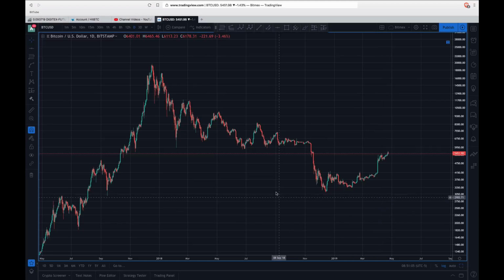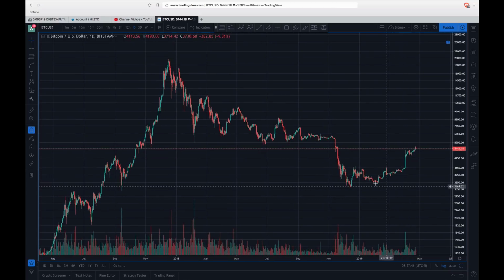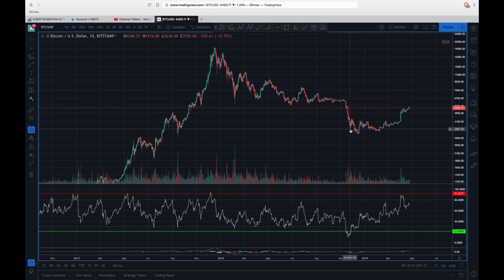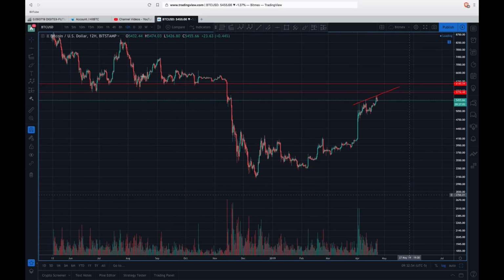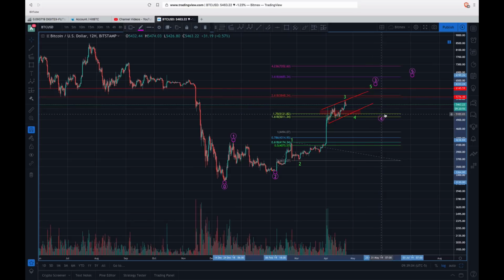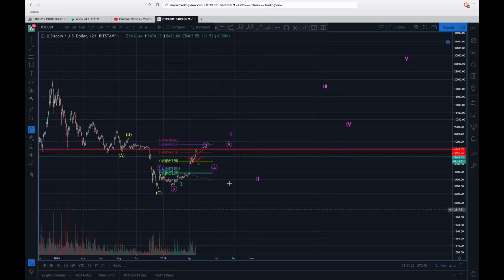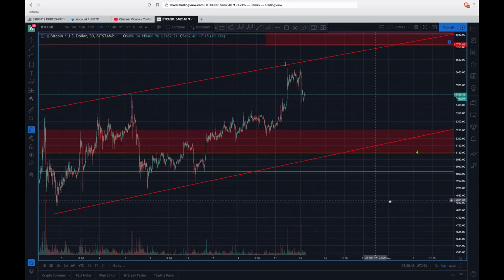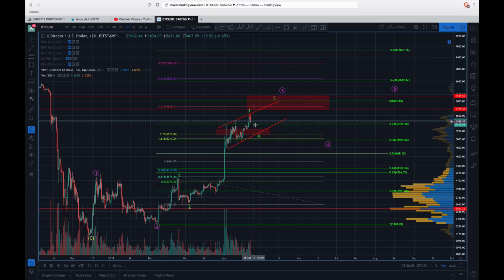Bitcoin (BTC) In-depth Analysis